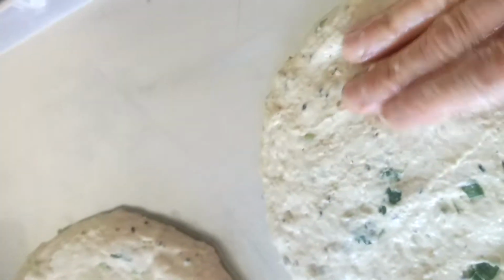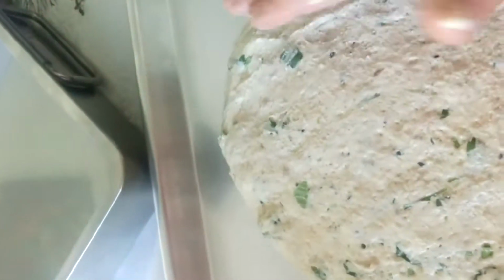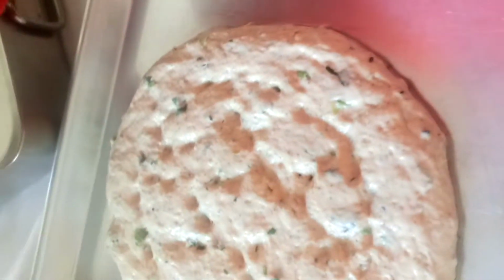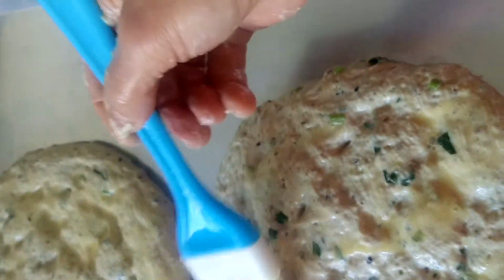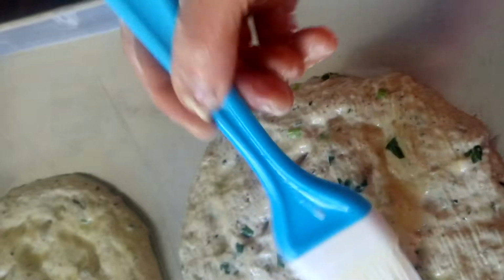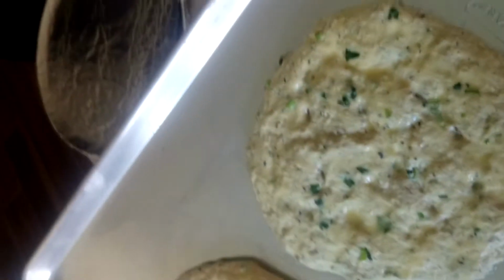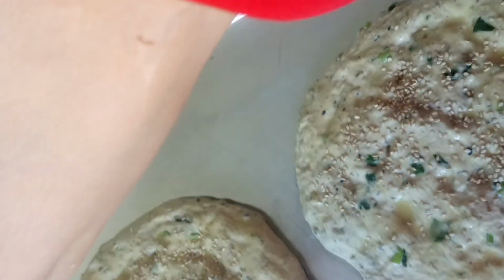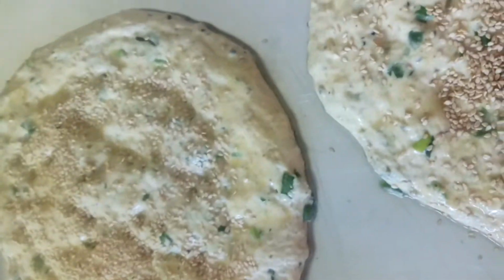١٦ يناير، ٢٠٢١